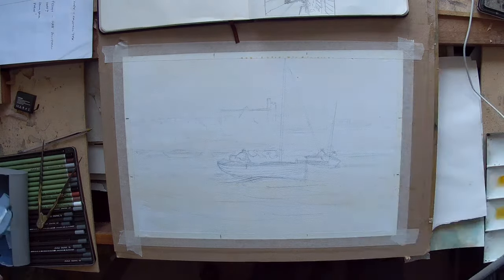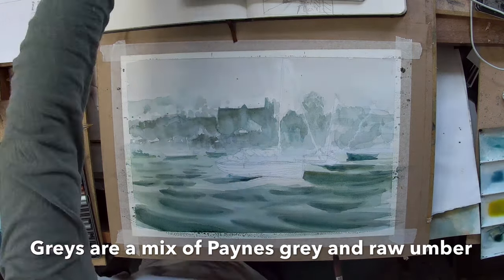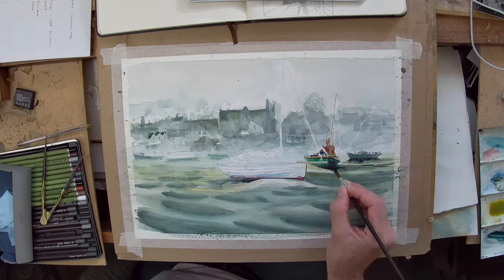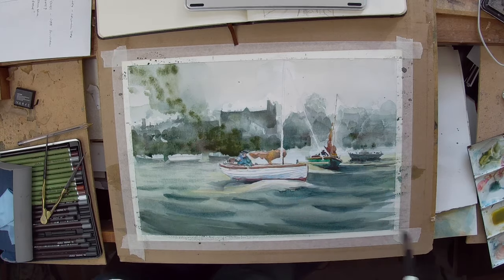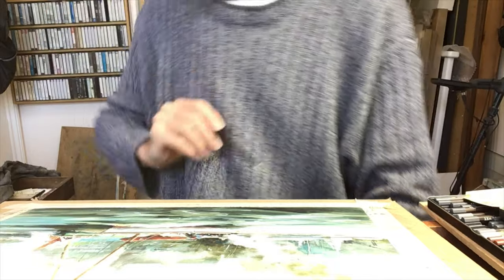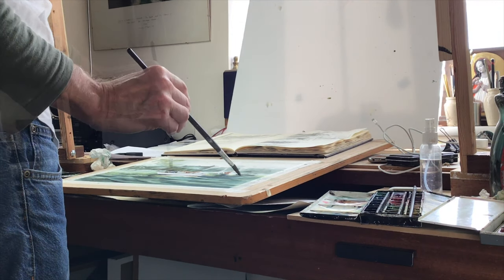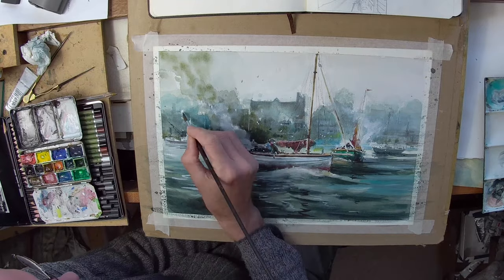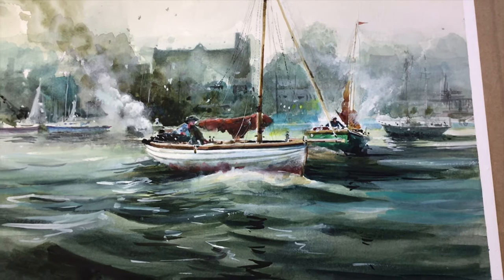Watercolour painting demonstration of a busy river scene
This is a watercolour demonstration painting of a busy river scene based upon the river Exe at Topsham in Devon.

Brushes used in demo - selection of unbranded synthetic rounds, Daler Graduate no 30 round and Da Vinci- maestro rigger size 1.
Paints were Winsor and Newton artists’ watercolours.